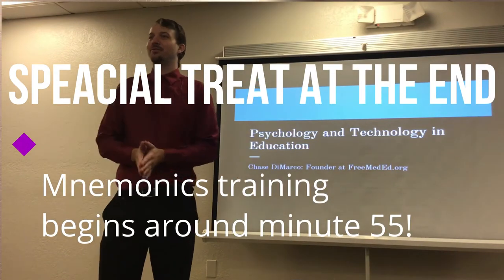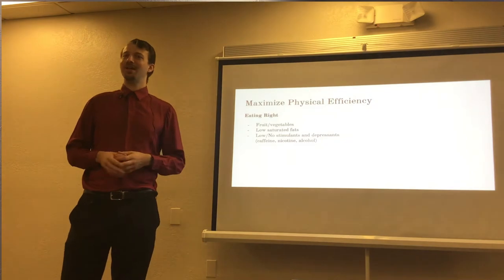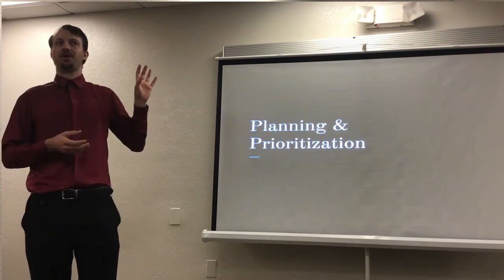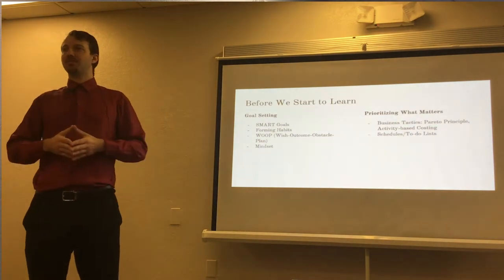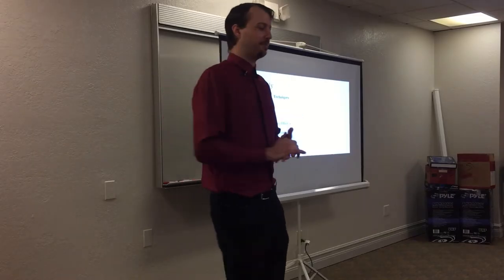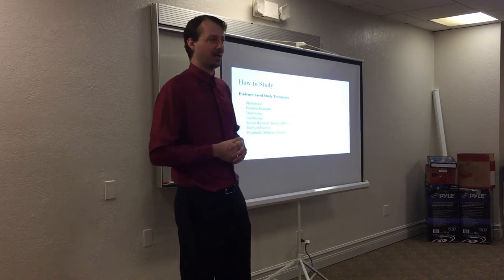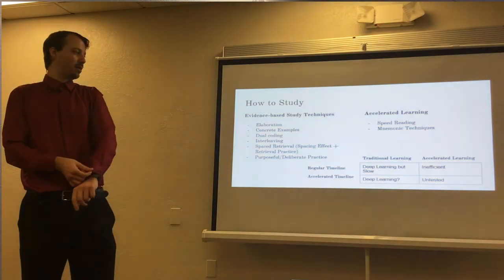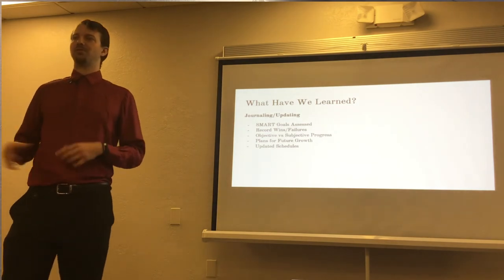Evidence-based Methods to Learn Quicker and Remember Longer With Study Techniques and Mnemonics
This is a presentation given at the Mensa Regional Gathering 2020 in Florida where FreeMedEd founder, Chase DiMarco, was invited to speak.